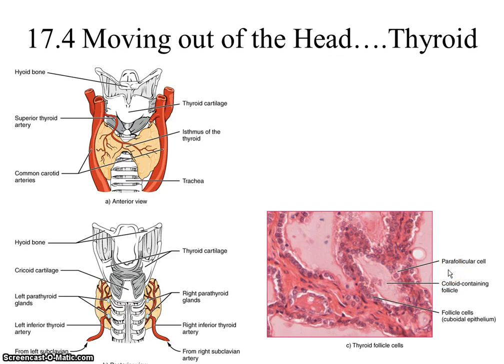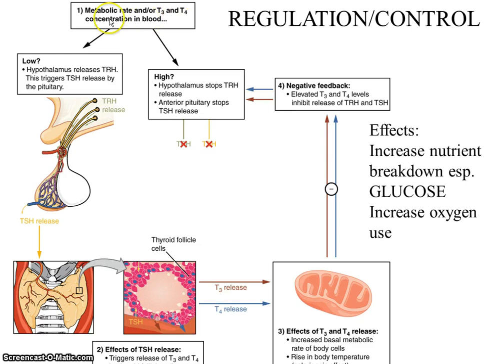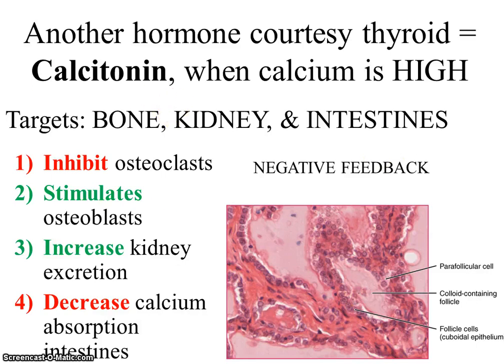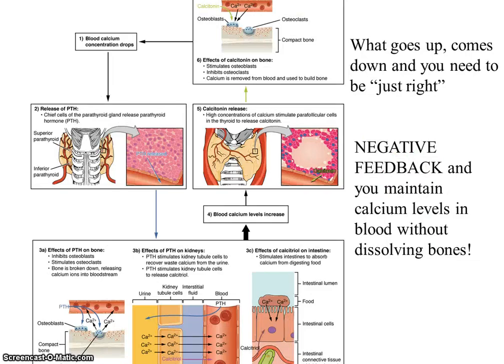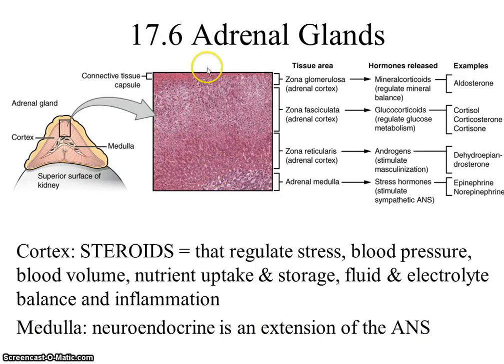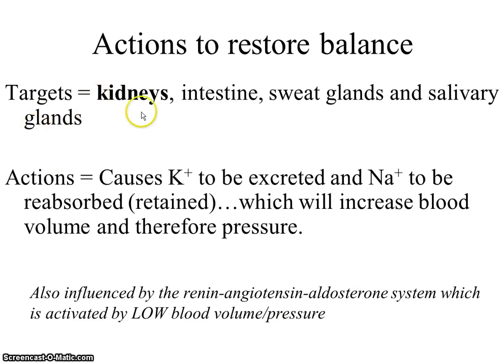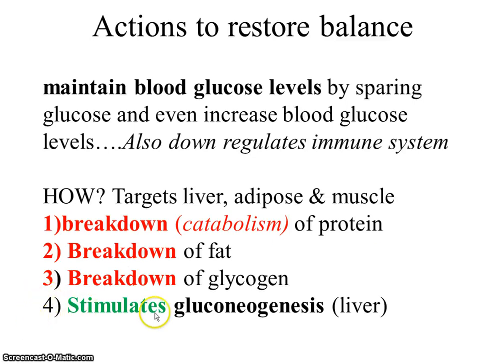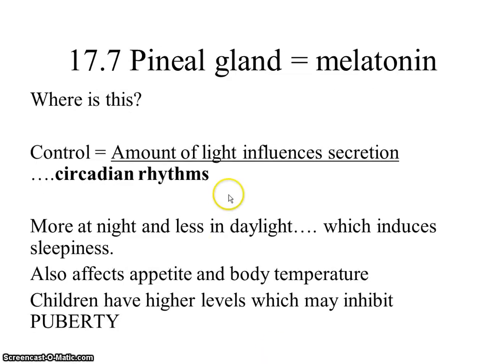endocrine thyroid and adrenals